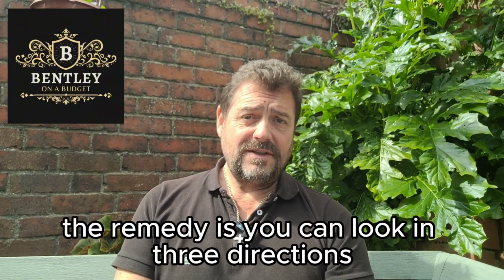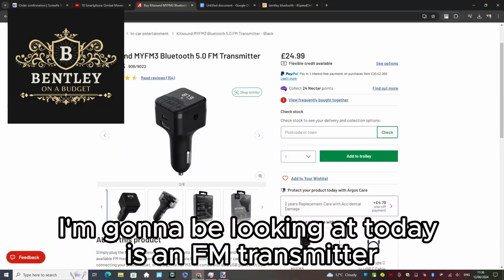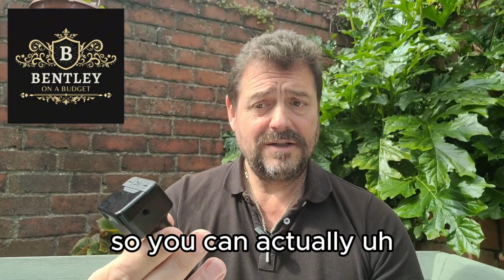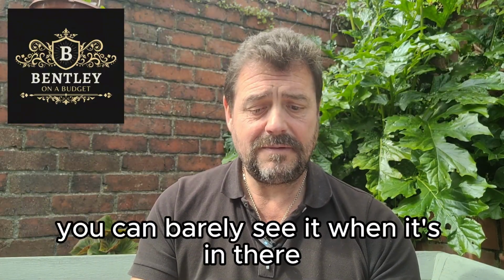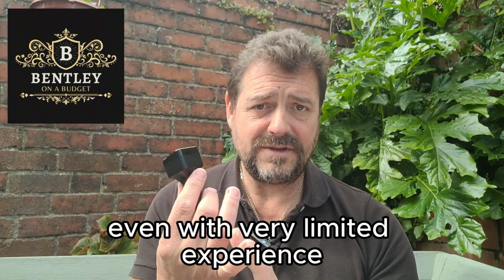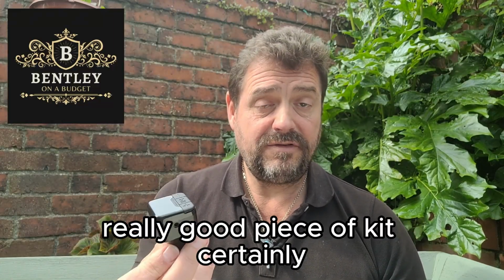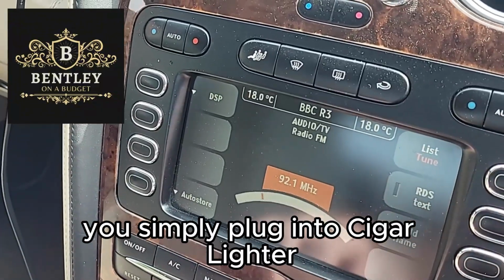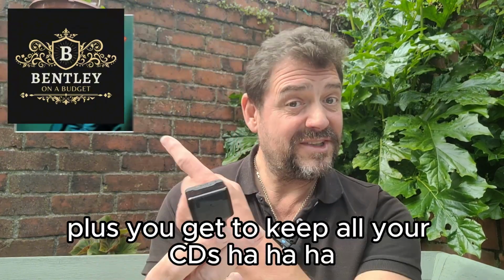Stream music to a Bentley Continental GT using Kitsound MYFM3 5.0 Bluetooth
In this video Nige will tell you about how you can connect your mobile phone to a Gen 1 Bentley Continental GT - or any other vehicle - using a Kitsound MYFM 3 5.0 wireless FH transmitter.
You will learn how to easily combine your phone with your car's infotainment system to use modern sat-nav systems and hands free calling.

00:00 introduction
00:16 so why so bad?
00:43 3 options
01:14 Kitsound MYFM3
03:23 How to connect
03:37 Summary

As ever, these videos are intended for entertainment purposes only, I am not responsible for damage caused to you, or others your car or the environment if you decide to take on your own DIY work. Always work safely and if in doubt hire a professional.